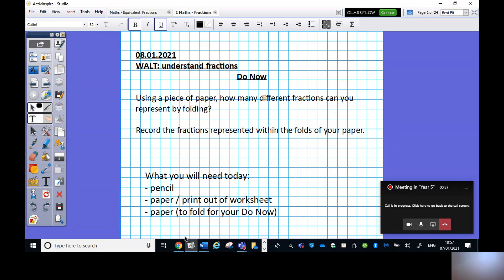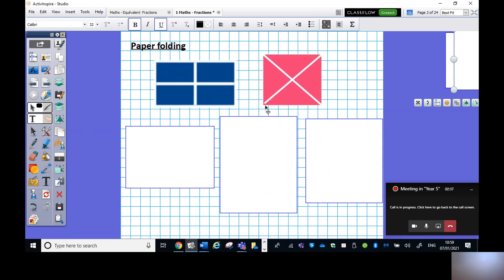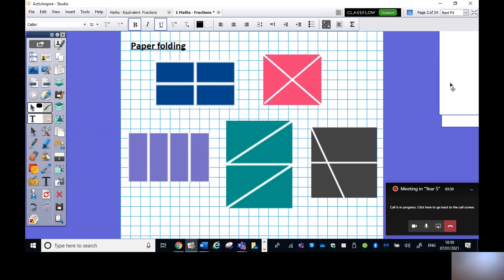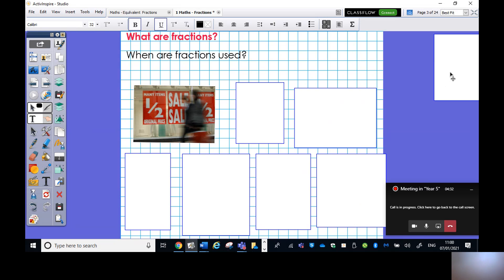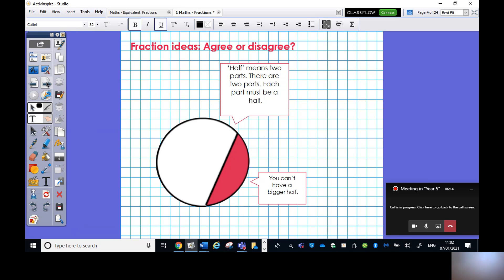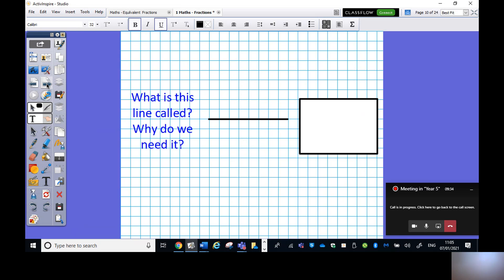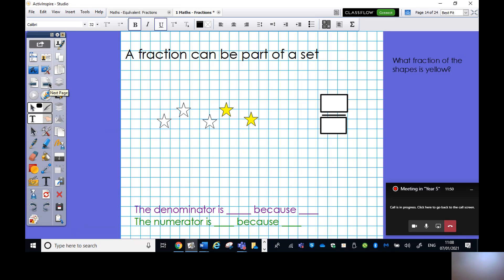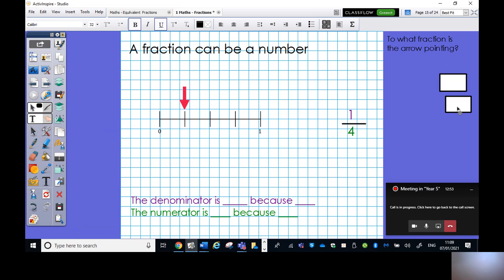Maths Fractions 1